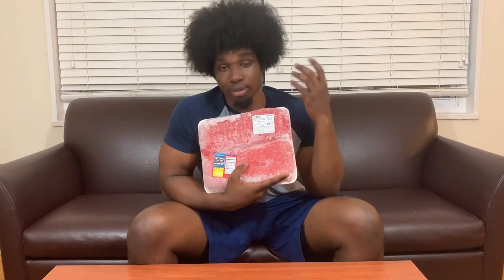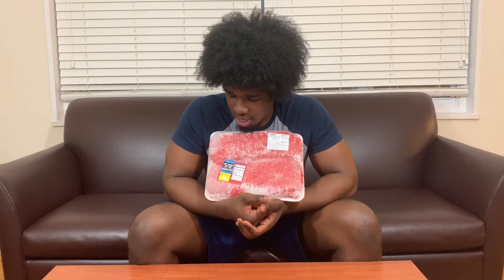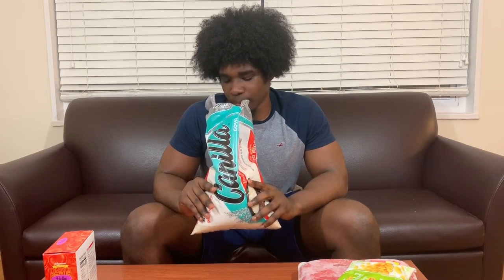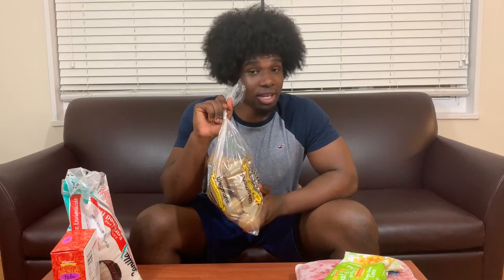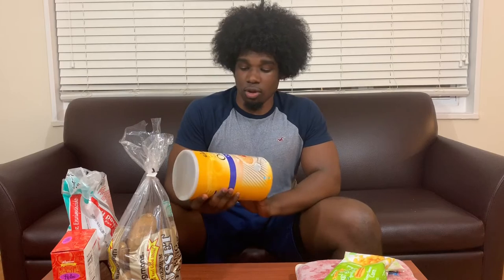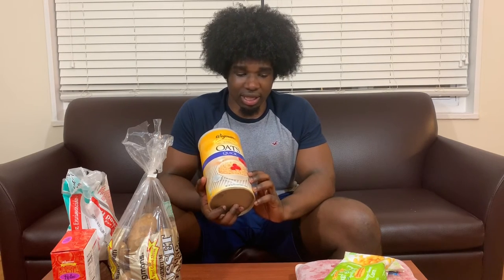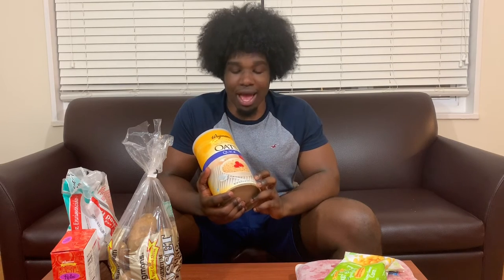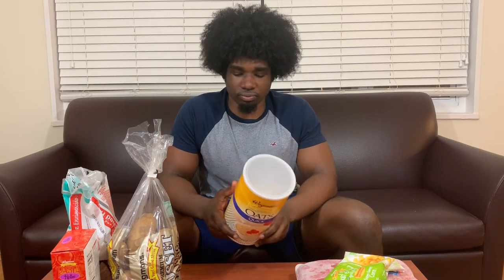LOW BUDGET FOODS FOR GAINS IN COLLEGE?!?!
LOW BUDGET FOODS FOR GAINS IN COLLEGE!?!? Join me as I tell you the best food to eat for gains while on a budget, whether in college or not.

Welcome to the channel guys I am here to answer all things fitness and show you how to get the best out of your workouts.

Thank you so much for you guys who show support consistently and rock with me.